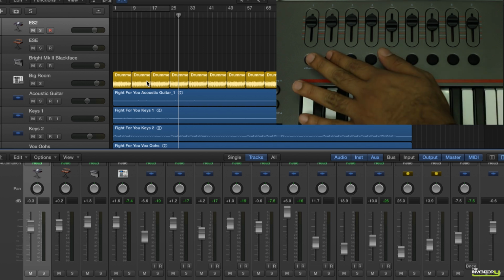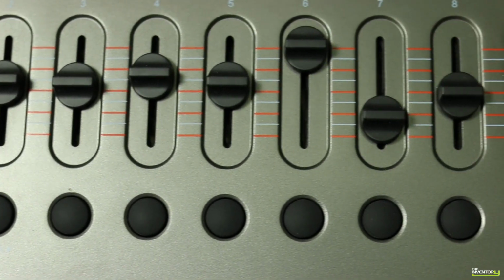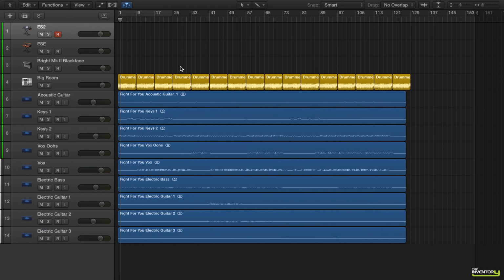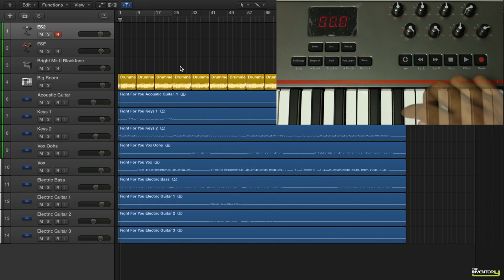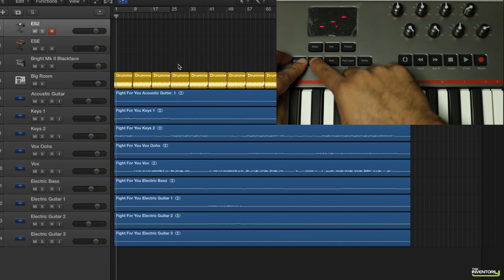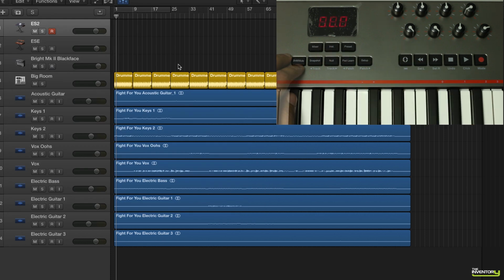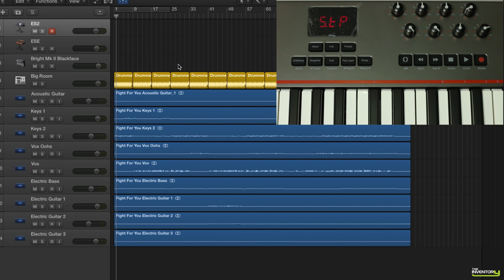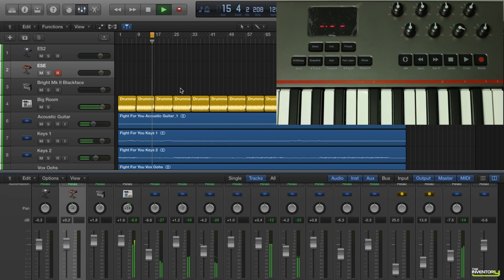Best Budget MIDI Keyboard 2015: Nektar Impact LX Series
We tell you why Nektar's Impact LX series is the best budget MIDI Keyboards you can buy right now. In addition to being fully class compliant devices, which means they work with any Hardware or Software that supports MIDI, these Keyboards feature Nektar's  'Deep Integration' that allows you to take control of your DAW in ways no other MIDI Keyboard currently offers!